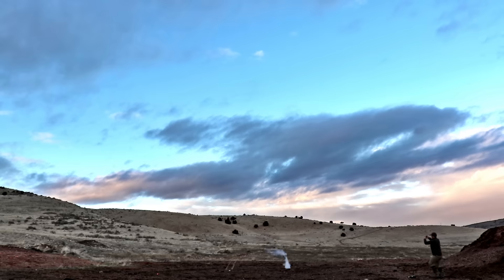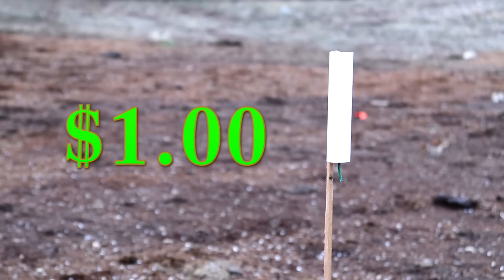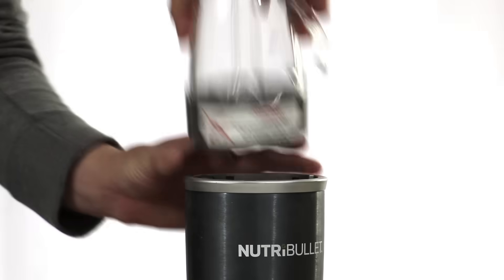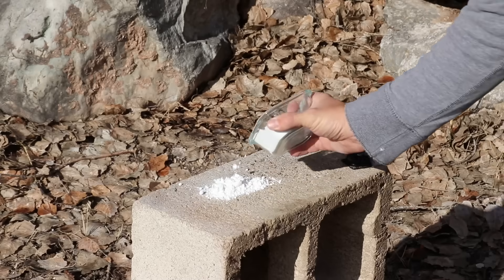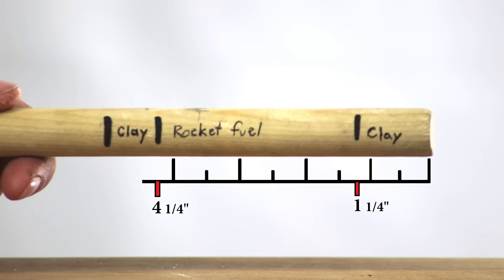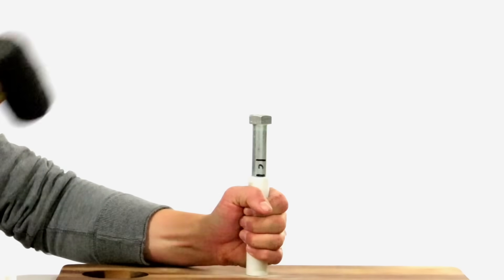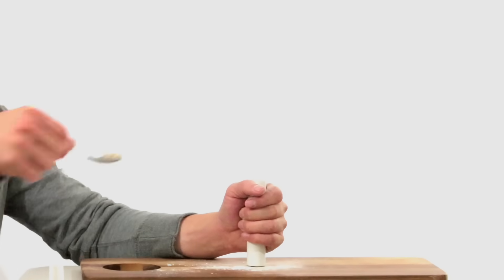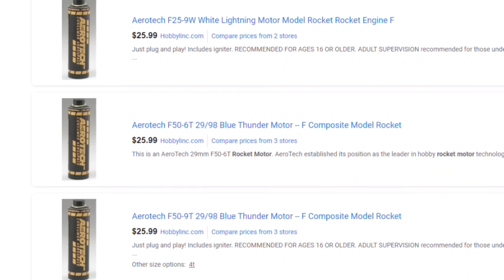How To Make Sugar Rockets (Powder Fuel)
How to make sugar rockets using the powder method 🚀 How sugar rockets work. In this video I will be showing you the easiest way to make a sugar rocket. We will also be covering how sugar rockets work and why amateur hobby rocket enthusiasts should know about the benefits of building sugar rockets.